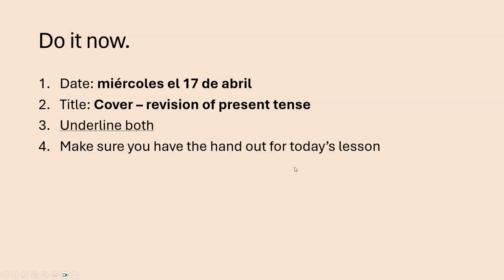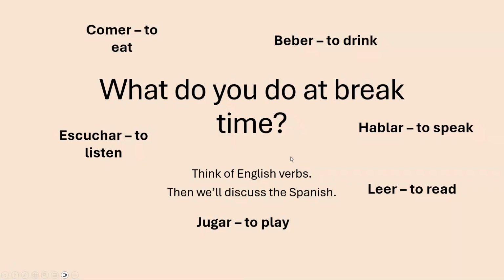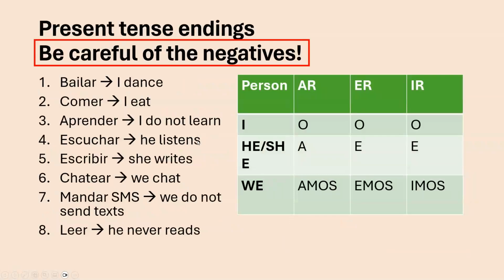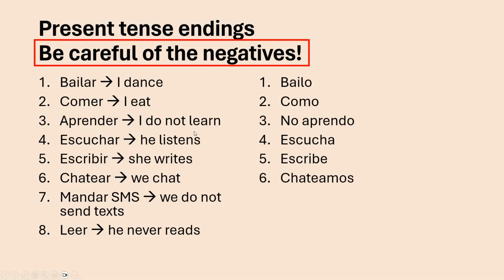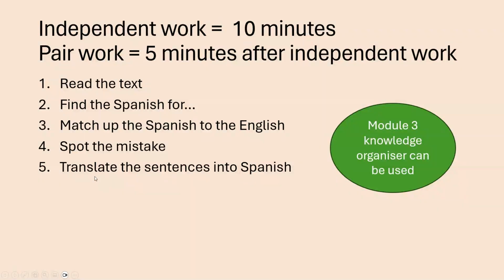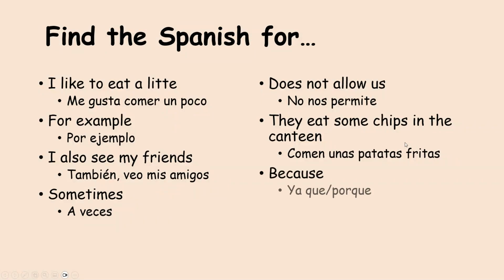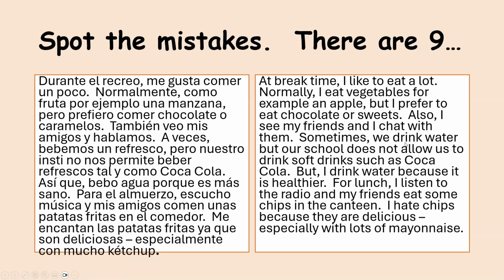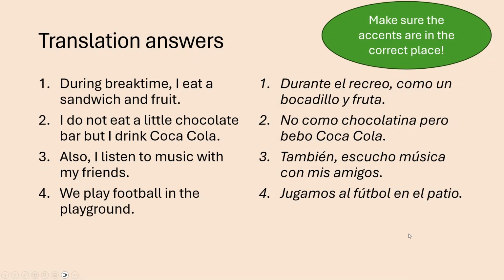Year 7 Spanish cover - present tense with 'el recreo'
Revision of present tense for year 7 Spanish cover linked to the topic of 'el recreo' with school.  There was an acompanying worksheet.